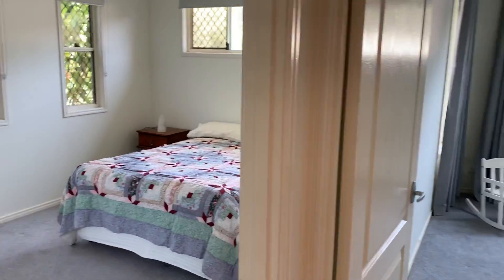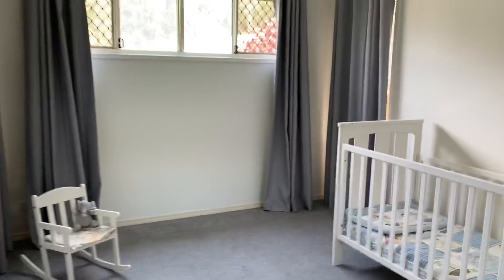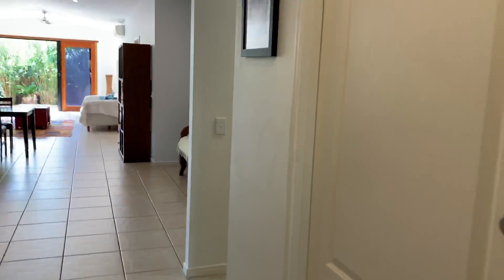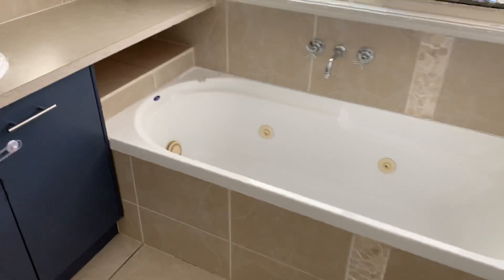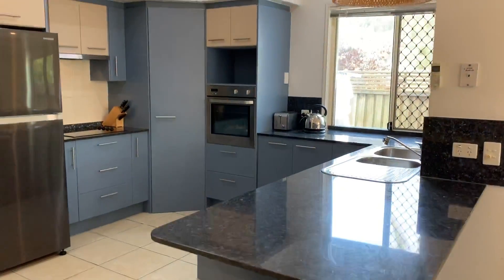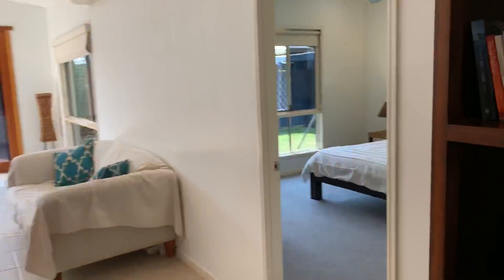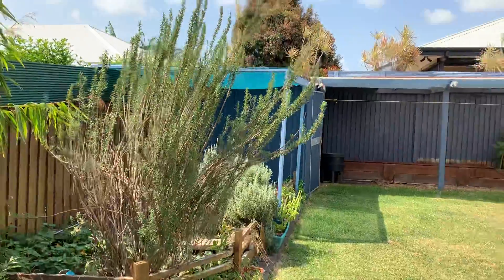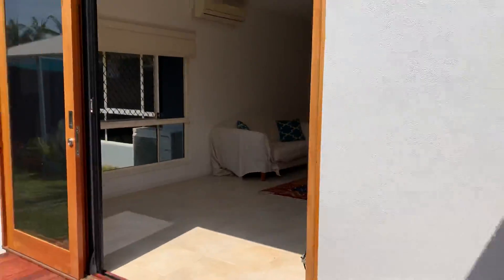9 Geebung Meridan Plains